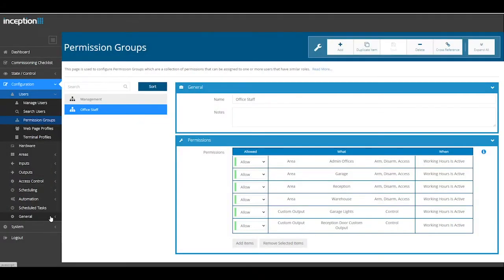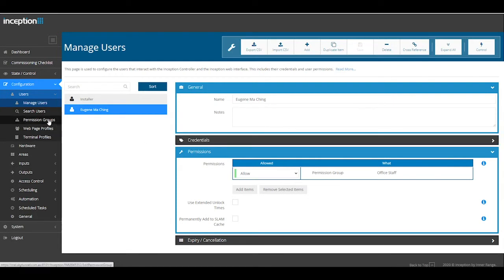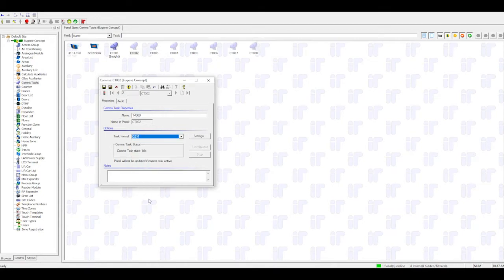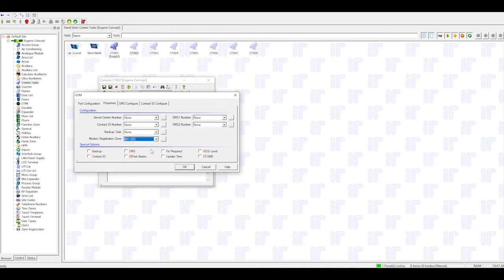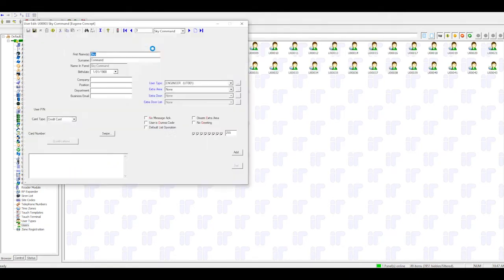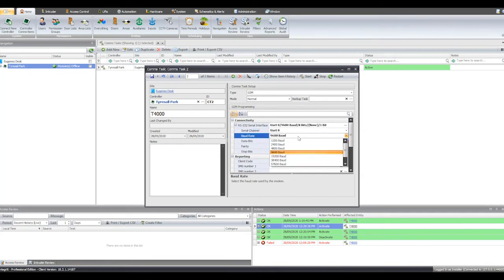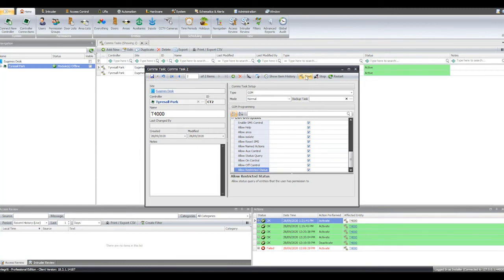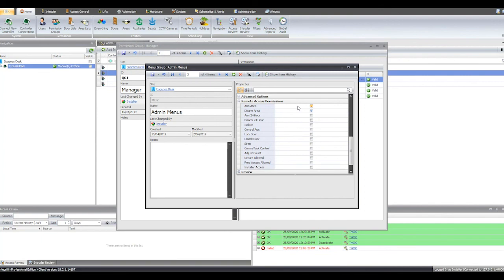GSM Comms Task Panel Configuration For SkyCommand Control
Note: For Integriti firmware 18.1.6 and above please use 115200 baud in the GSM comms task setting.

Inner Range are global leaders in security and access control technology. Specializing in powerful and customizable access control, and intruder detection systems, we service organizations of all sizes, from small professional businesses to large, multi-site enterprises.

Inner Range's flexibility in integrations allows seamless compatibility with a wide range of security and building management systems, making it a versatile choice for clients seeking to integrate their security solutions.